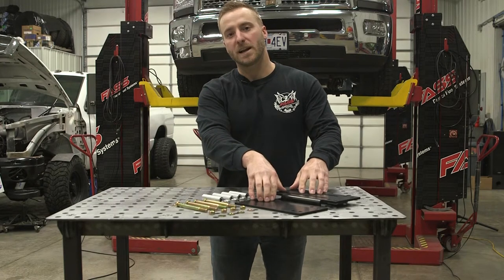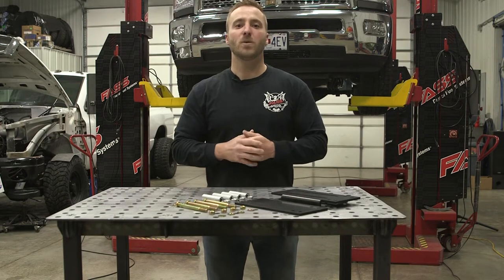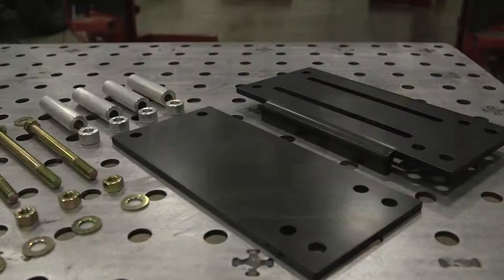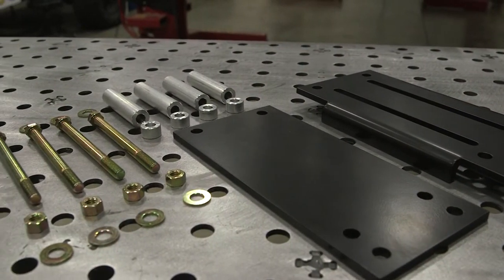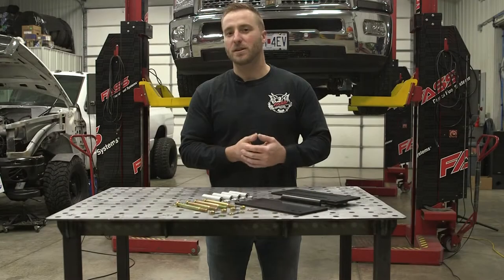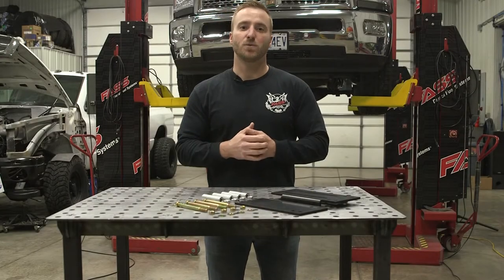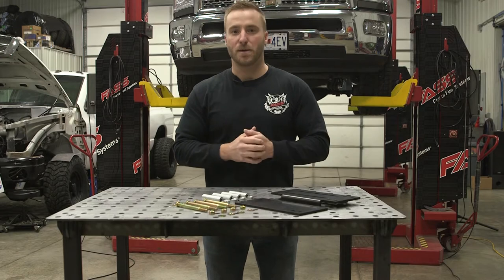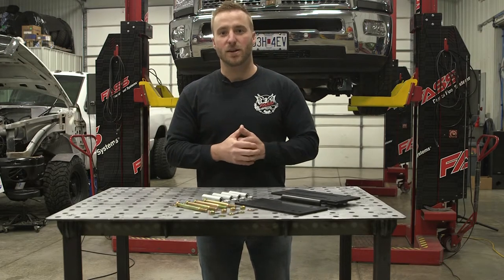FASS Universal Heavy Duty Pickup Frame Clamp Bracket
In today's video, Josh shows you how to install our Universal Heavy Duty Frame Clamp Bracket. For those of you with a flatbed or a snow plow truck subjected to heavy rust and corrosion, this bracket may better suit your needs.